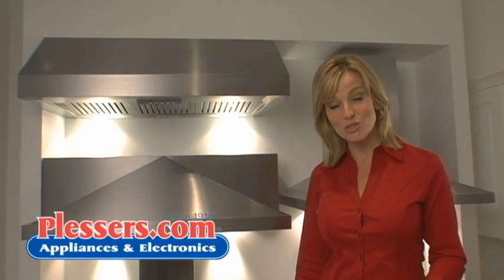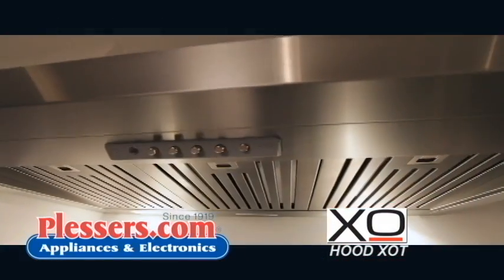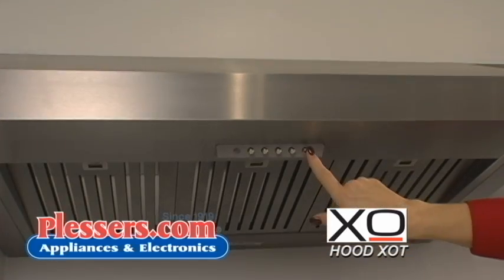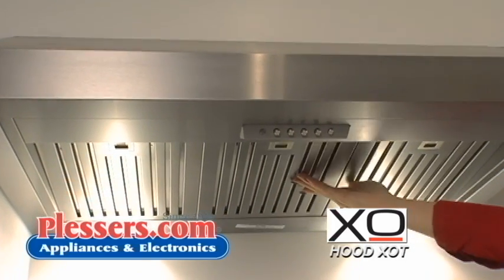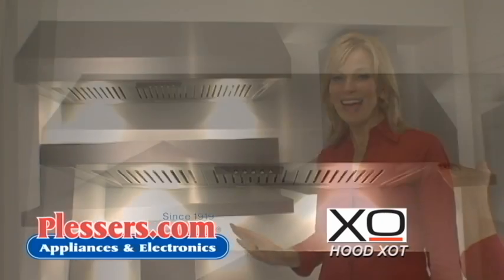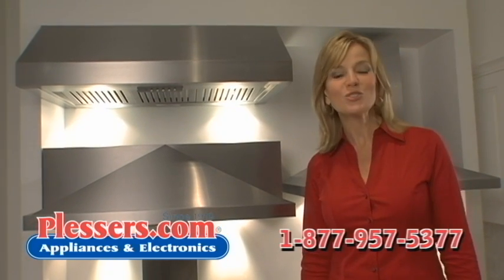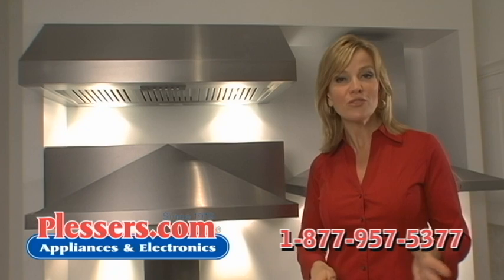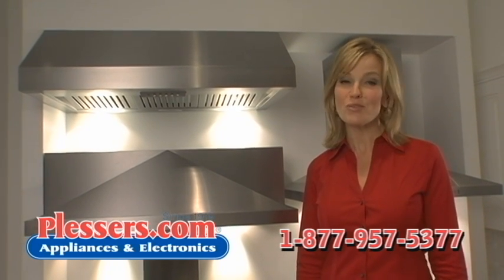XOT36S XO Hood Promotional Video from Plessers.com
XOT36S the XOT Hood from XO exemplifies the classic American pro hood design. This high performance under cabinet hood includes Baffle filters. Their superior quality materials and workmanship make this hood a standout among the rest. As with all XO ventilation, a recirculation kit is also available.